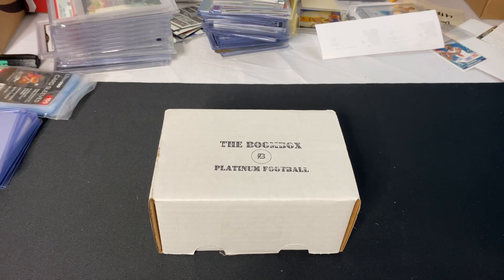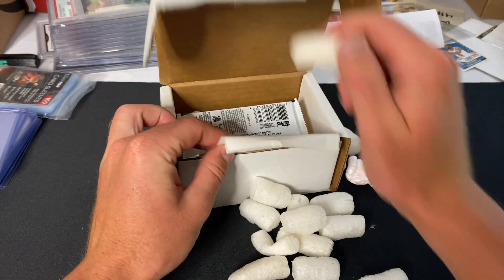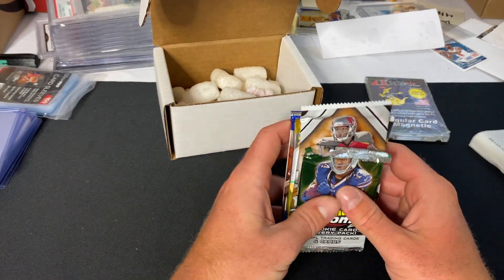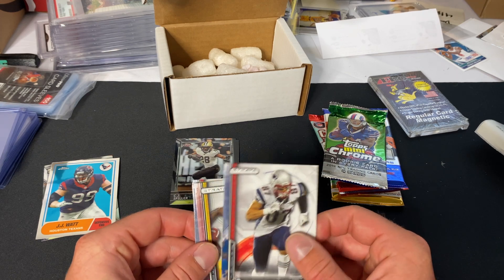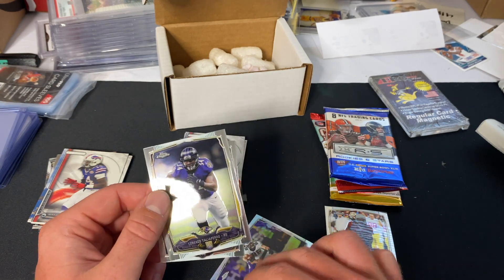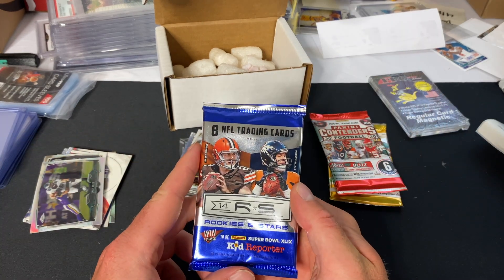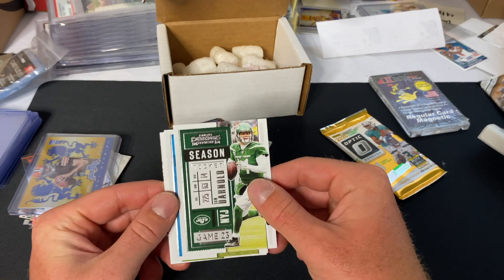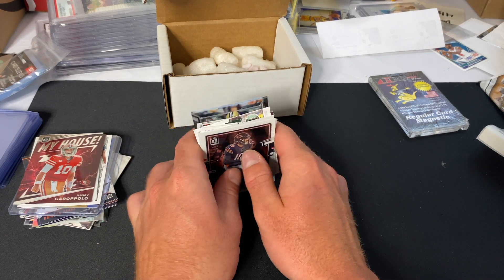The BoomBox Platinum Football April 2021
Whats going on guys! Hope you all are doing well.  Today we got to open up the BoomBox Platinum Football Box.  This is a super great subscription box, and we pulled some solid cards.  Watch closely for a big Johnny Football Hit!